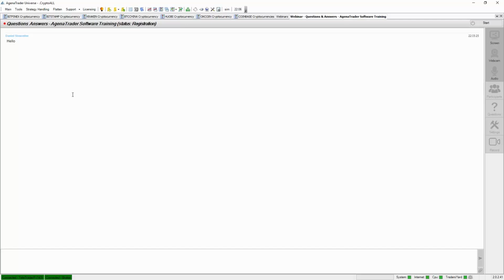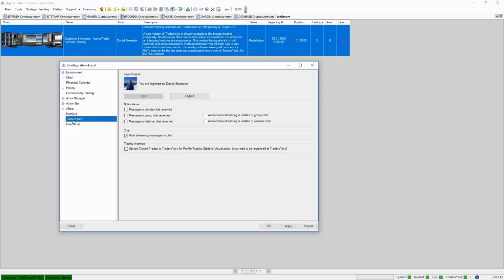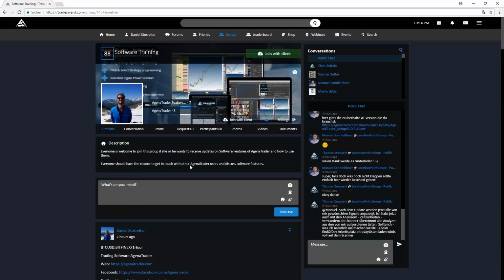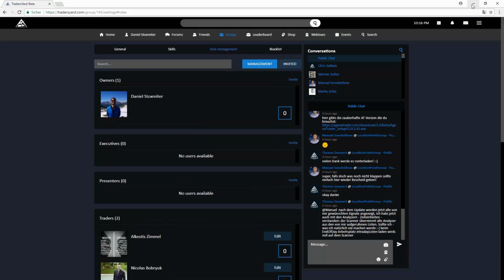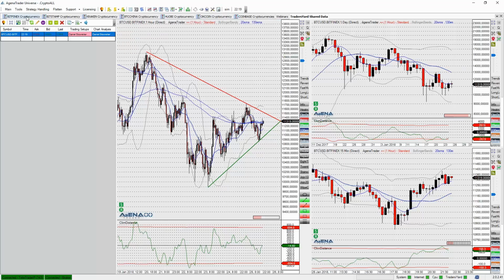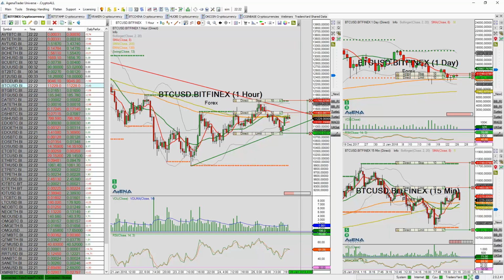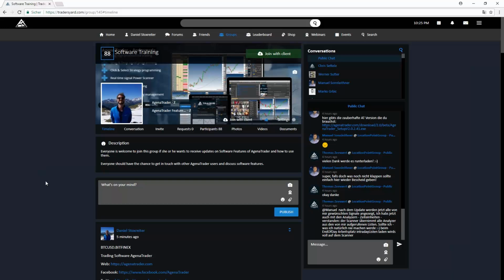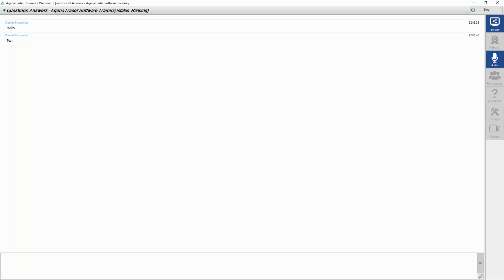This is how you attend a webinar in TradersYard - AgenaTrader software training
This is how you attend a webinar in TradersYard

A beta version of TradersYard is already available to the broader trading community. Besides many other features the online social platform for traders has an integrated webinar streaming server. This creates the opportunity to hold webinars and group discussions. In this presentation you will learn how to use TradersYard´s webinar feature. The weekly software training will commence in GoTo webinar (for the last time) and consequently move over to TradersYard. Join the free webinar!